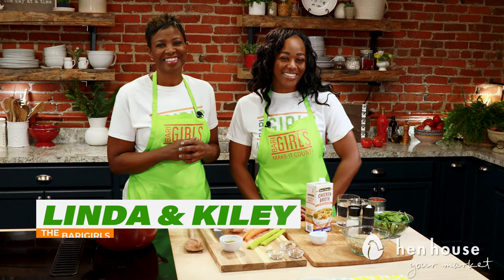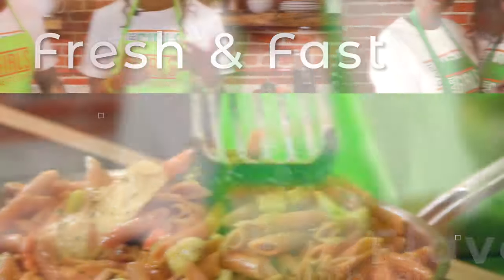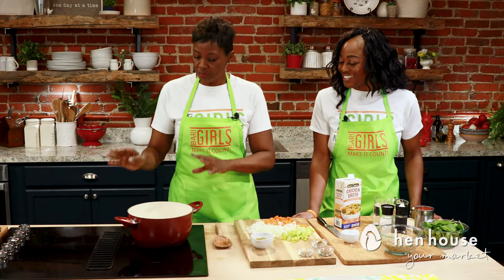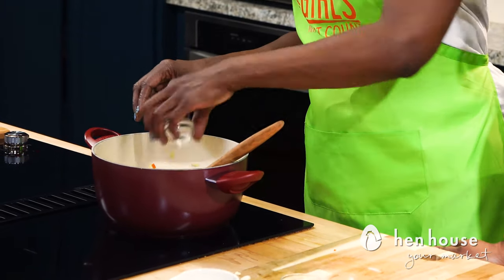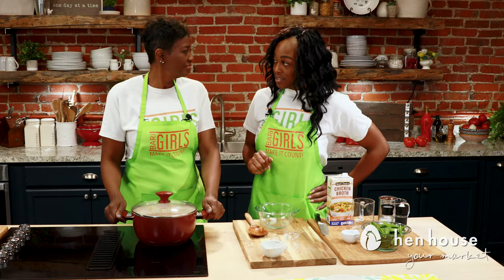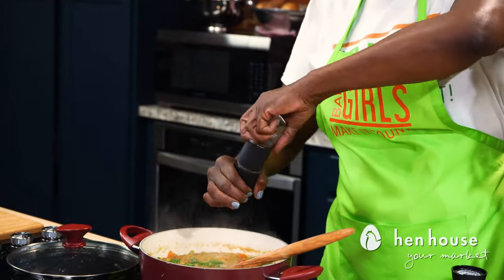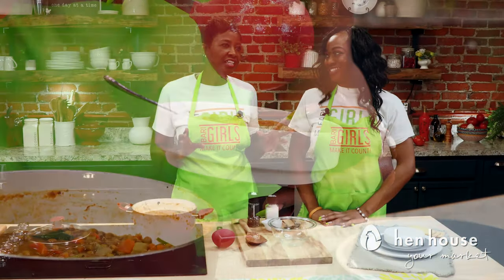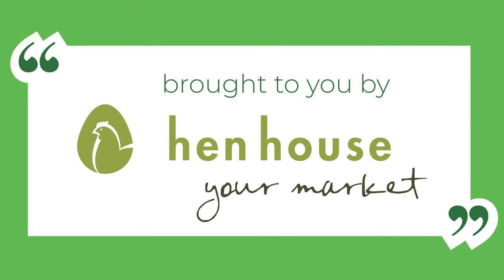The BariGirls: Lentil Soup